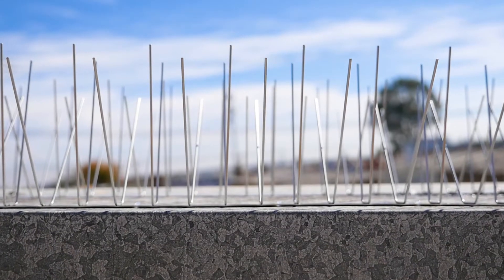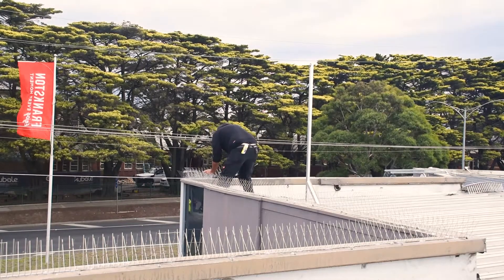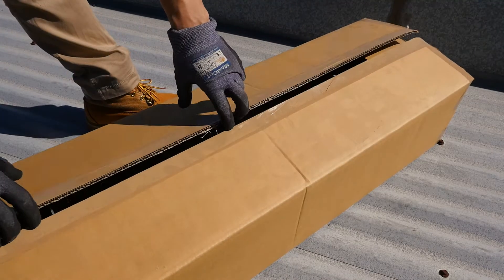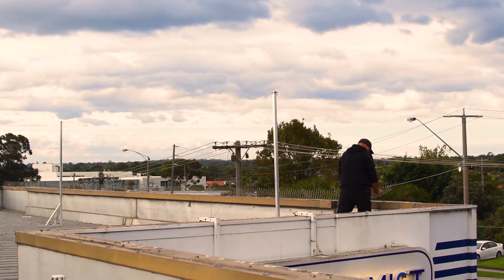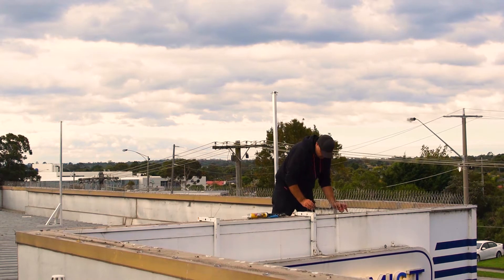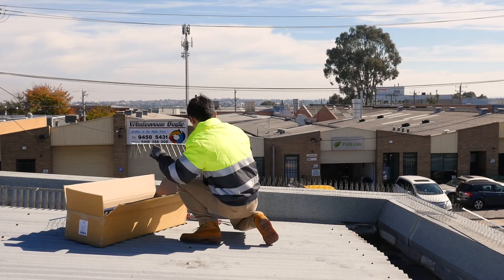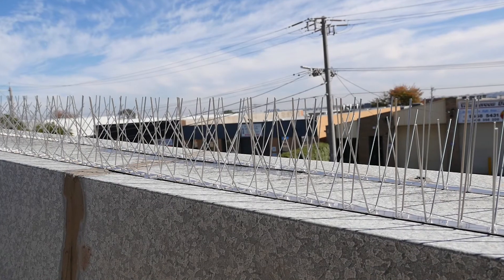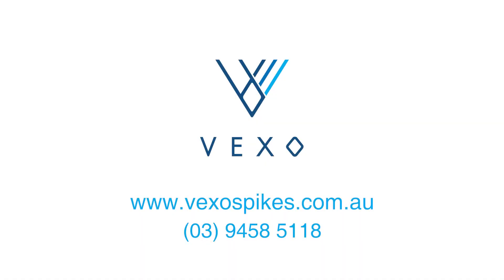Ready-to-install Bird Spikes - Fast and Easy Installation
The key advantage of a VEXO bird spikes over traditional bird spikes, is the speed and ease of installation - making it ideal for large warehouses, large rooftops, or shopping centres. Packaged ready to be installed, VEXO bird spikes can be efficiently installed in less than 3 hours, compared to the traditional 5-6 hours of other products.